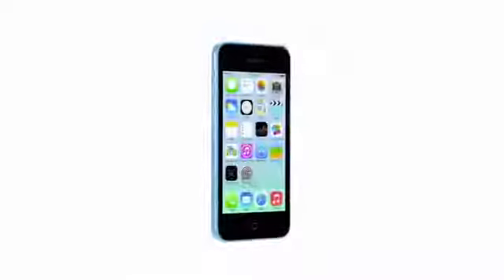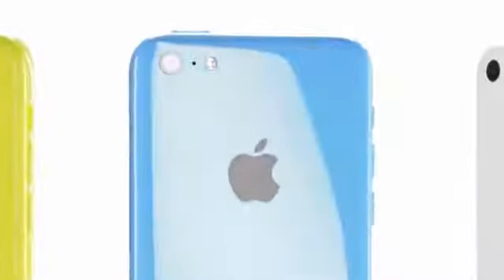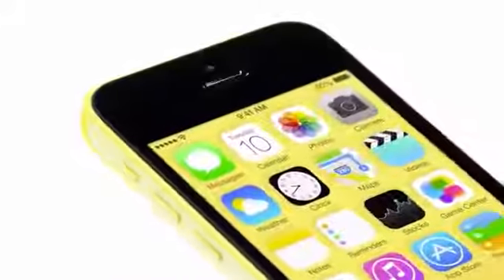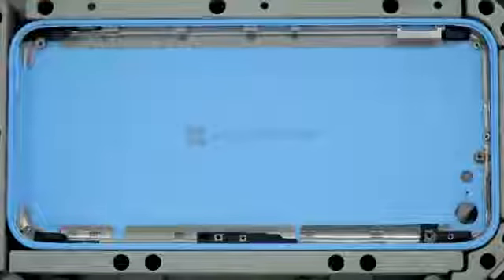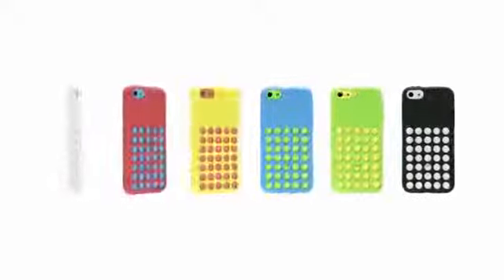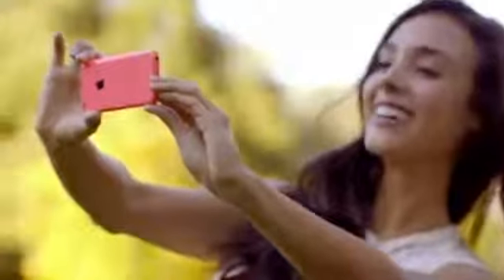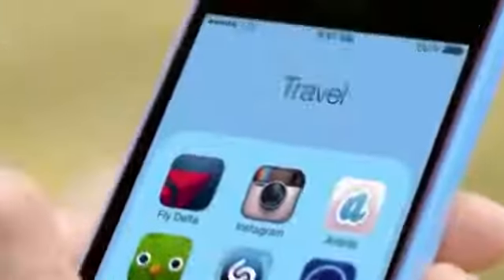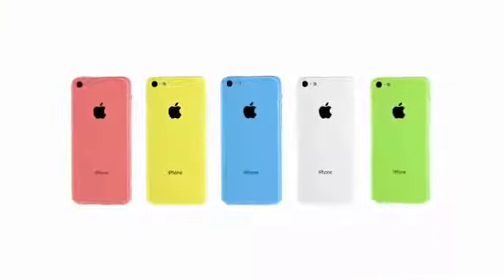Celluloco.com Presents: Apple iPhone 5c | Official Launch Video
This video is brought to you courtesy of the authorized Apple business reseller to Bermuda, Bahamas, Caribbean, Canada, Mexico and Latin America.

We are the oldest and most comprehensive arsenal of unlocked devices online! We are the number one online reseller of unlocked Apple, Samsung, HTC & Blackberry products to Bermuda, Caribbean and Latin America for over 14 years!

Follow us on any of our Twitter Channels where you may take interest: